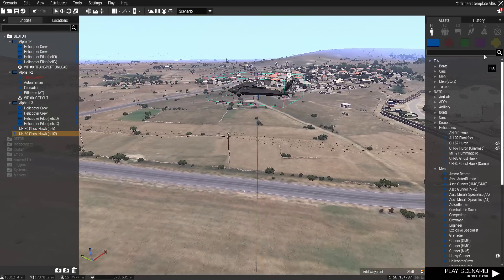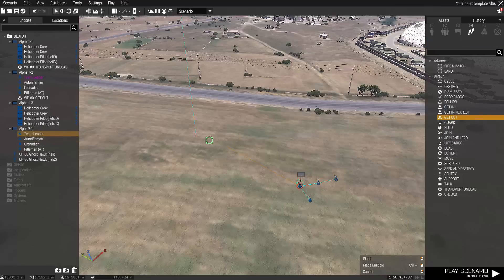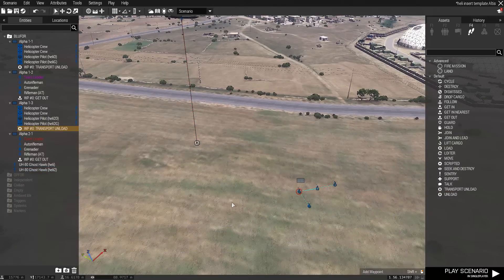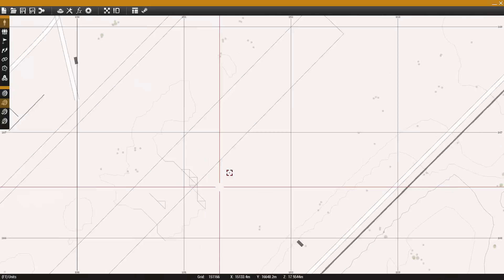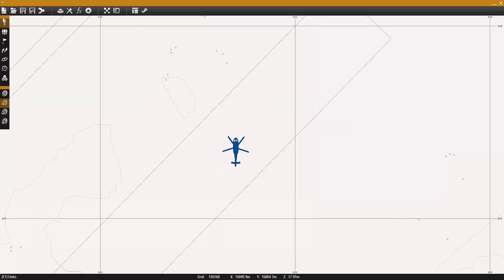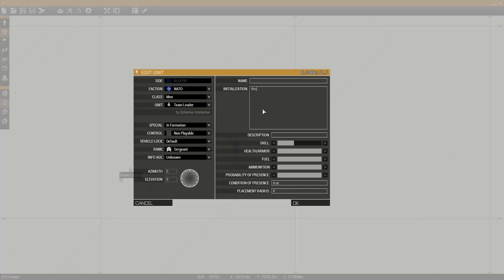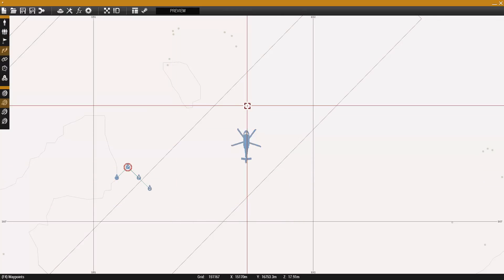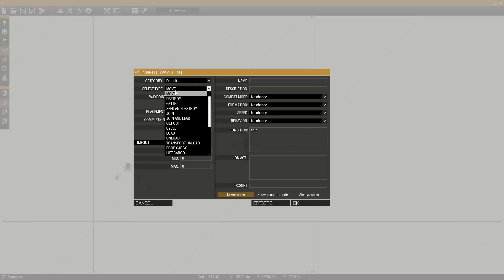ArmA 3 Mission Editor: Simple Helicopter Insertion Guide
A quick video guide on how to create a simple helicopter insertion using both the Eden 3D editor and the 2D mission editor for ArmA 3.

Spawn Unit Passenger Script:
this moveInCargo "unitname";

"unitname" can be whatever you named your transport vehicle, "heli2" in the case of this video example.